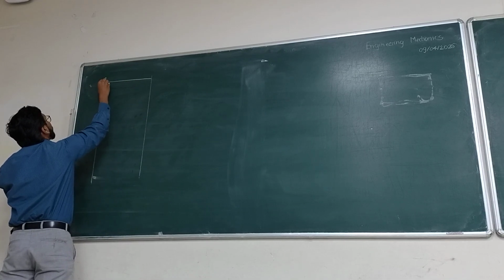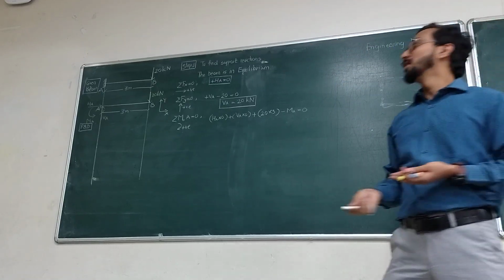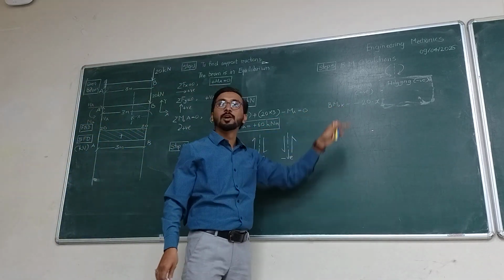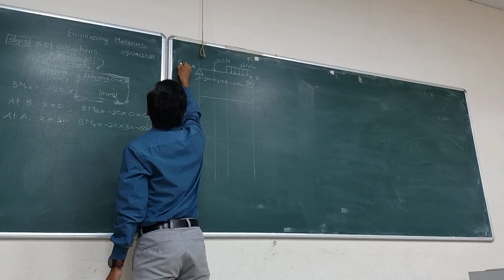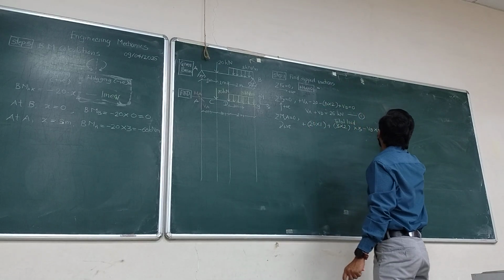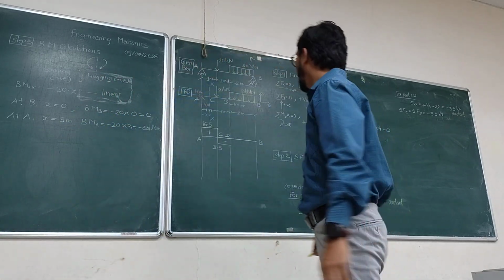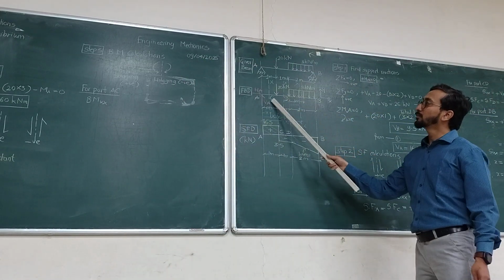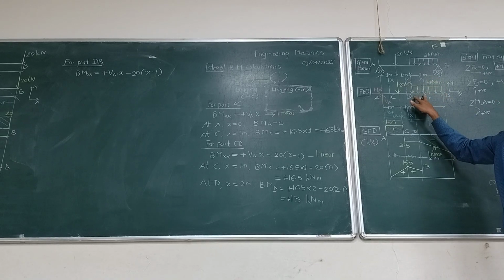SFD & BMD of Cantilever Beam with UVL (Free End Beam) | By Rohit Mangalekar